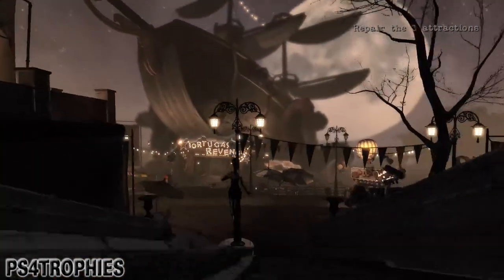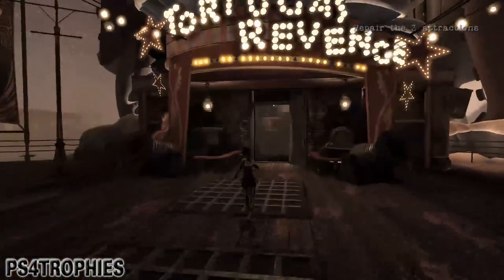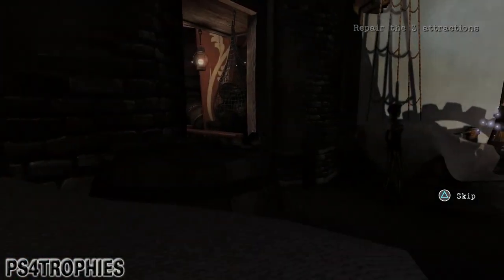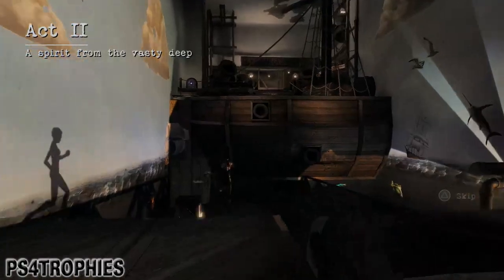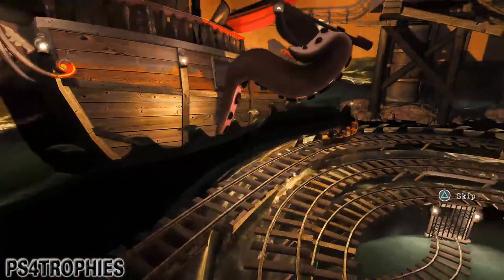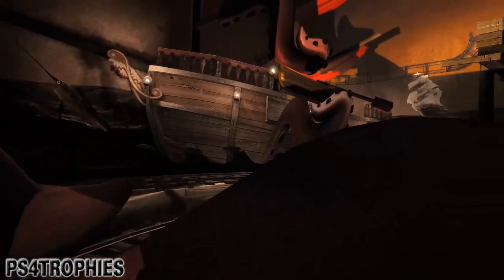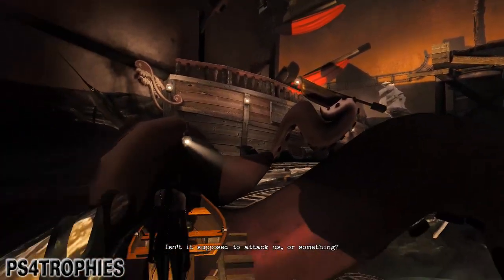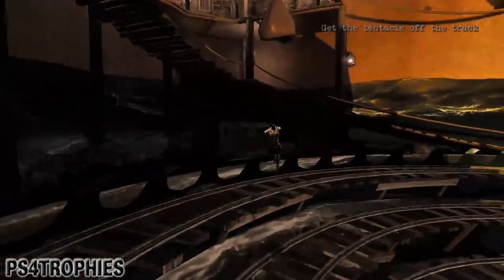Contrast - No Backpack Bird Needed - Trophy / Achievement Guide (Jump into Treasure Chest)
. Contrast - No Backpack Bird Needed - Unlocked when the player jumps into the treasure chest in the Pirate Ride..